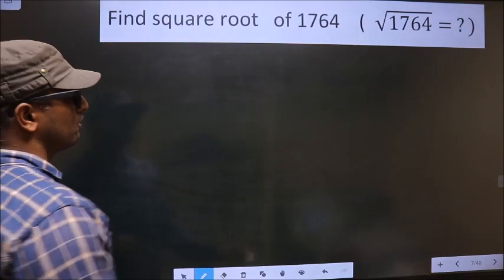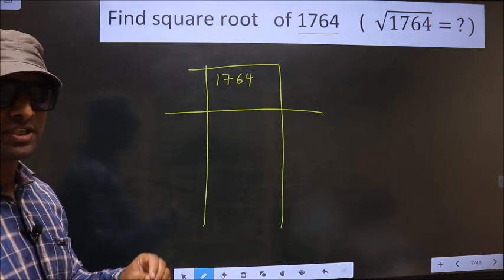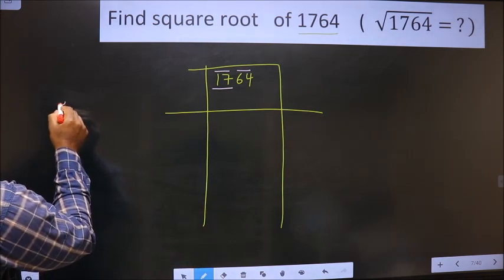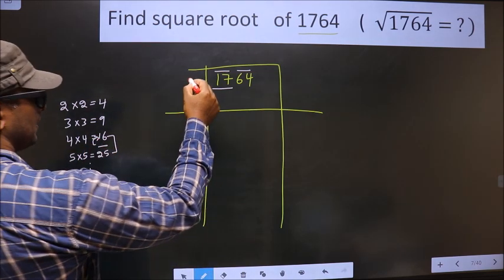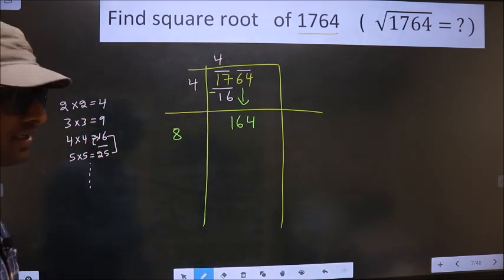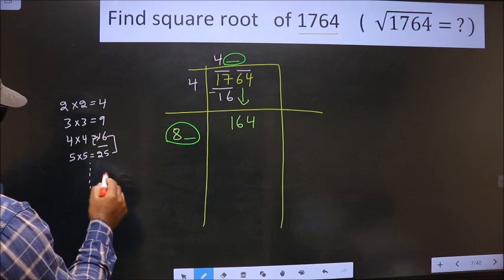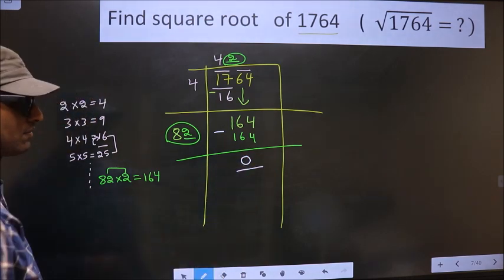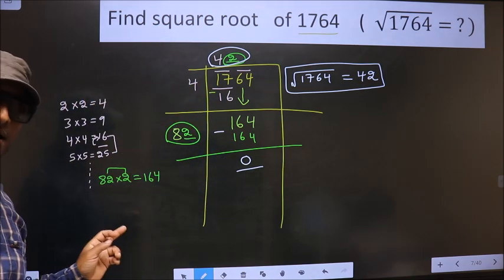Square root of 1764 √1674= ? By long division method